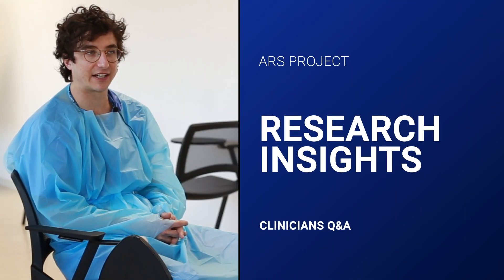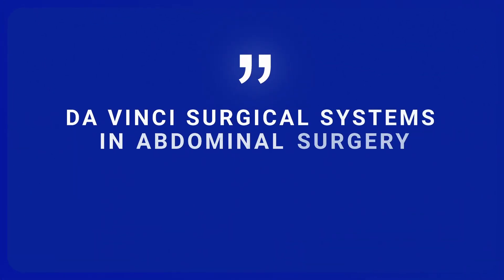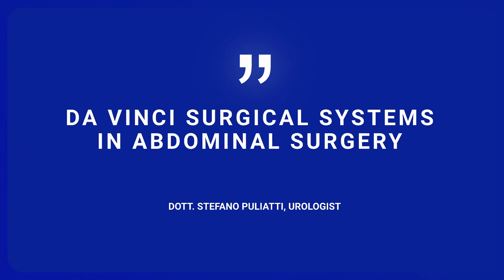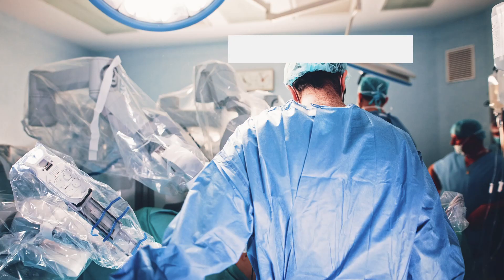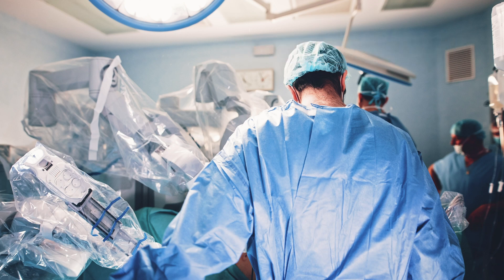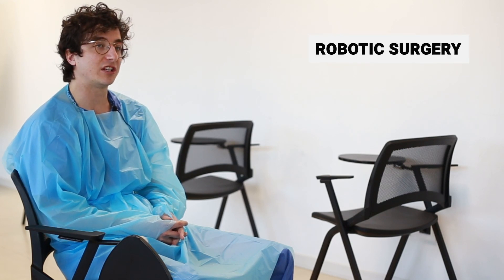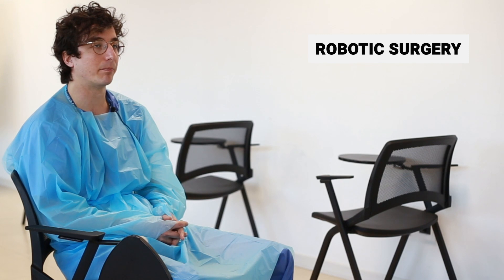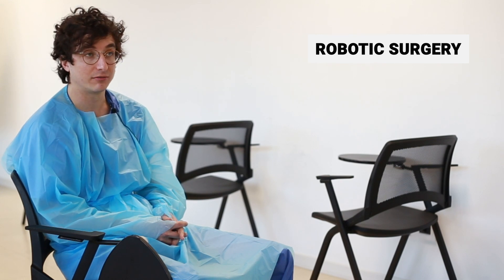Progresses in abdominal surgery with Da Vinci Robot - Dott. Stefano Puliatti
𝗧𝗵𝗲 𝗿𝗼𝗯𝗼𝘁 𝗶𝘀 𝗮 𝗳𝗮𝗻𝘁𝗮𝘀𝘁𝗶𝗰 𝗱𝗲𝘃𝗶𝗰𝗲.
🪄 Since its first introduction in 2000, the Da Vinci Robotic systems by Intuitive Surgical revolutionized the surgical operating field.
Here's an overview of the most important steps in abdominal robotic surgery, with Dott. Stefano Puliatti from Unimore - Università degli Studi di Modena e Reggio Emilia

👨‍⚕️ Stefano Puliatti is urologist and assistant professor at at the University of Modena and Reggio Emilia. He is also Deputee medical director at the Orsi academy - one of the most important training centres for robotic surgery and MIS surgery in Belgium

CliniciansQandA is our highlight in Robotic Surgery.

ARS - Autonomous Robotic Surgery is a ERC funded research project aiming
The goal of the ARS project is the derivation of a unified framework for the autonomous execution of robotic tasks in surgery, a challenging environment where accurate performance and safety are of paramount importance.

The project is managed by Prof. Paolo Fiorini and the ALTAIR Robotics Lab. Research Team at the University of Verona.